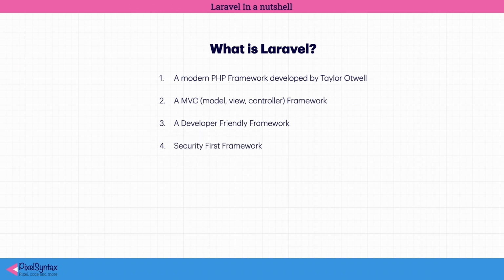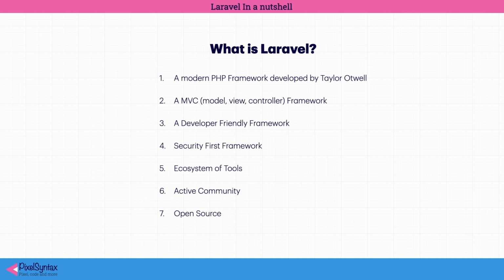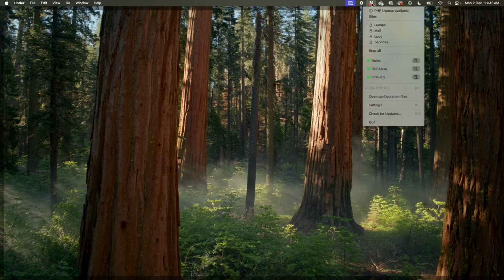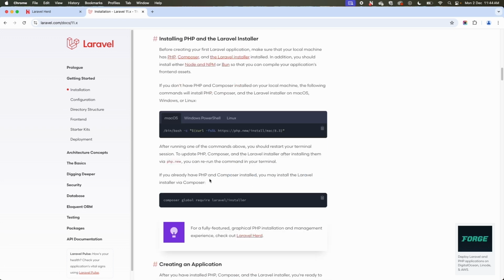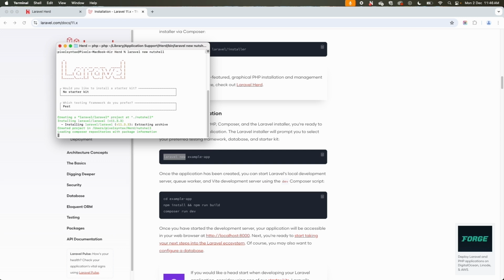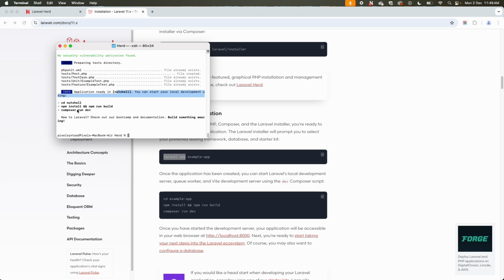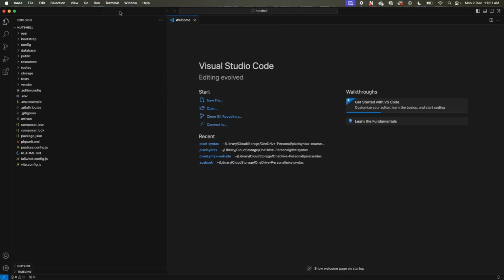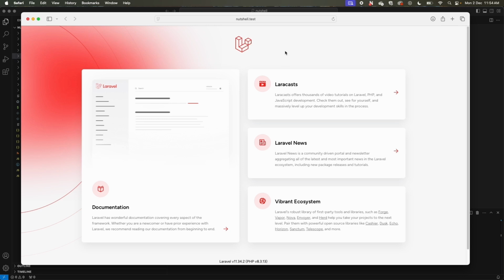Laravel in a nutshell lesson 1 - How to install Laravel 11 using Herd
This is the first video of video series "Laravel in a nutshell". This video covers Laravel introduction and guide the user to How to install Laravel 11 using Laravel Herd.

This video is in English, for Hindi you can browse @pixelsyntax-english